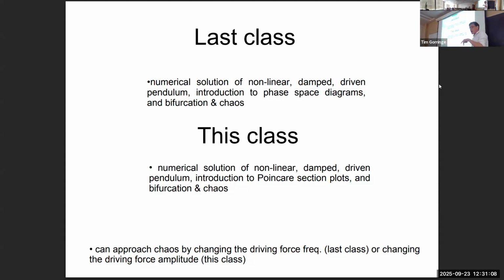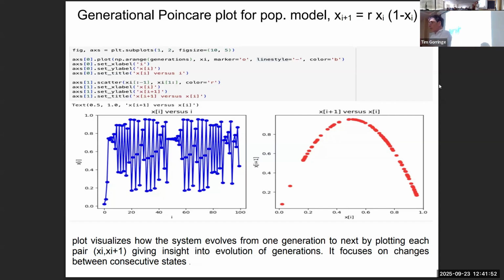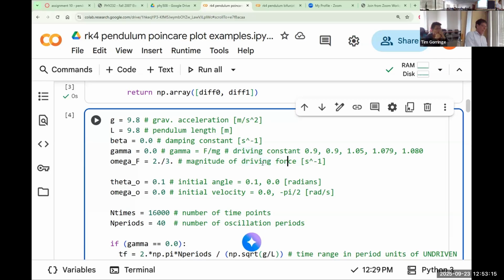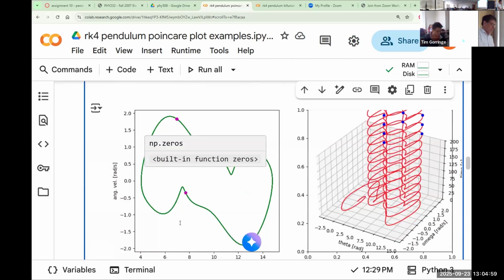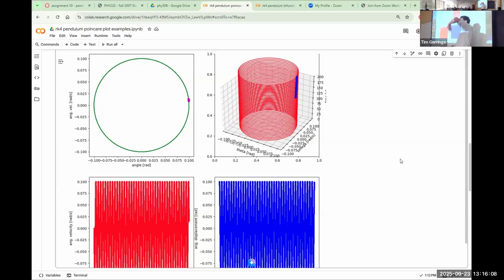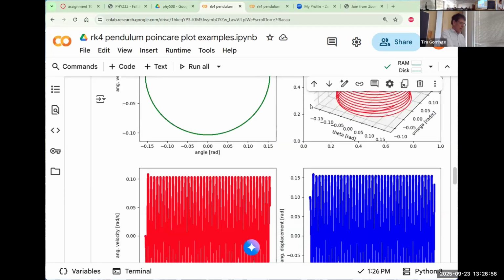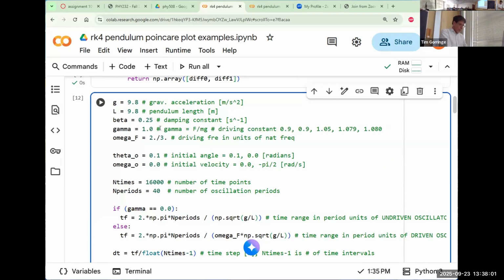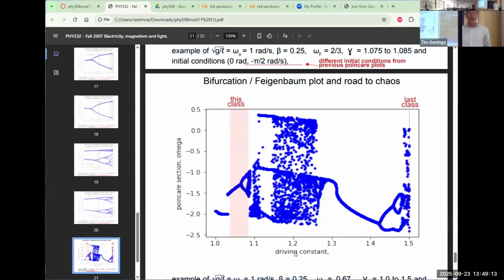computational physics lecture 9 - damped driven pendulum, Poincare plots, Feigenbaum plots, & chaos